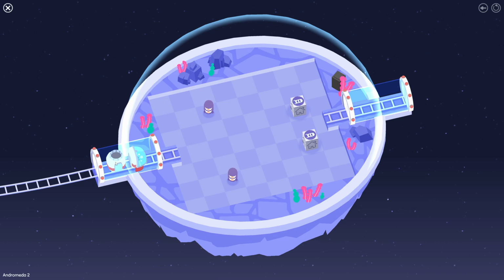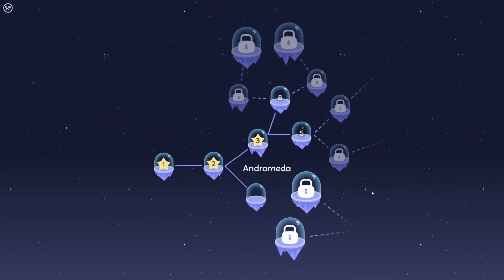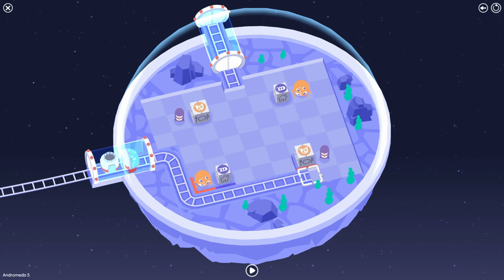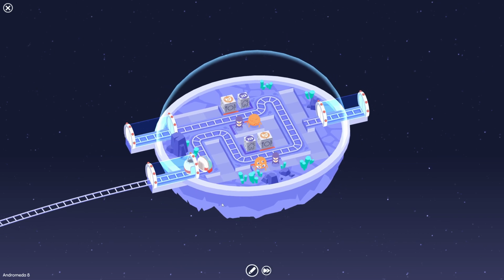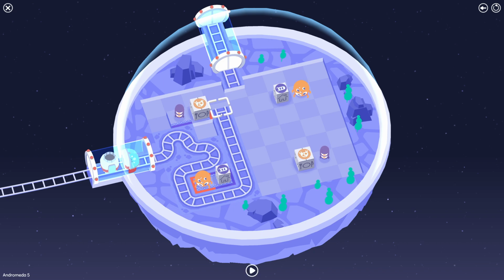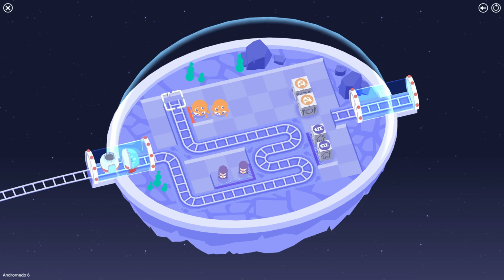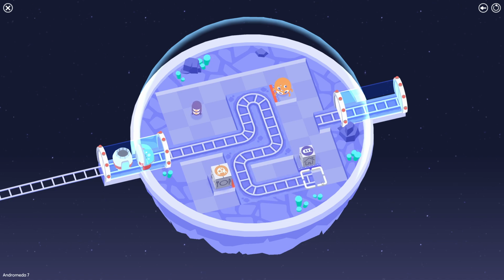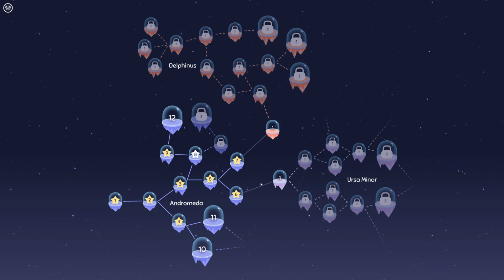I am the conductor of the Cosmic Express Railway CHOOCHOO! Cosmic Express 01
Join me as I attempt to get various coloured critters into their space homes with only 1 long railway line. Bridging the gap between Snakebird and Linelight, Cosmic Express stands to test me and my puzzling abilities.

Puzzle Train Cosmic Express Game Letsplay